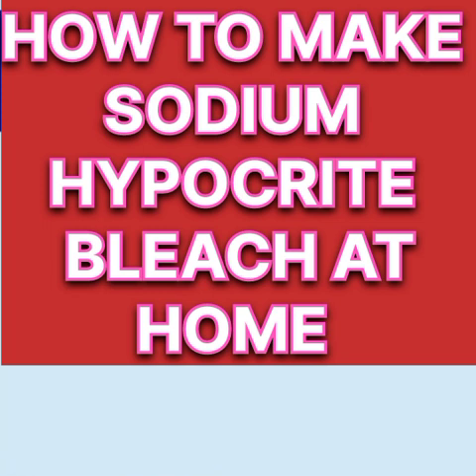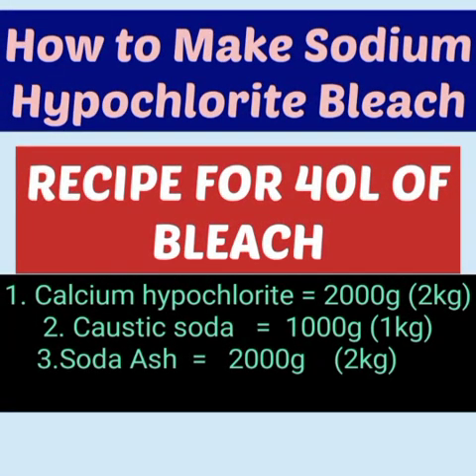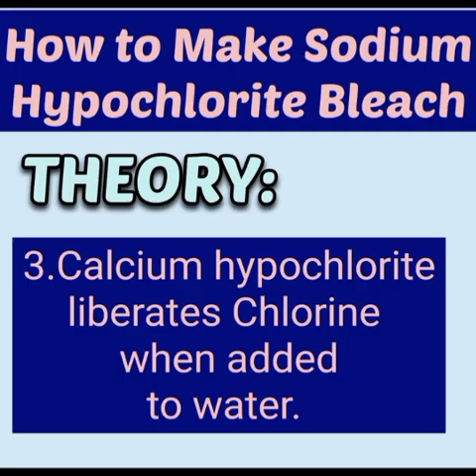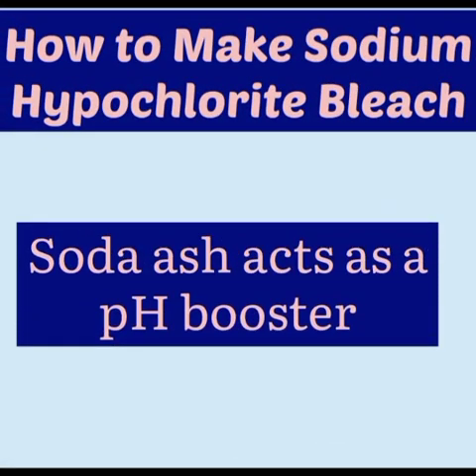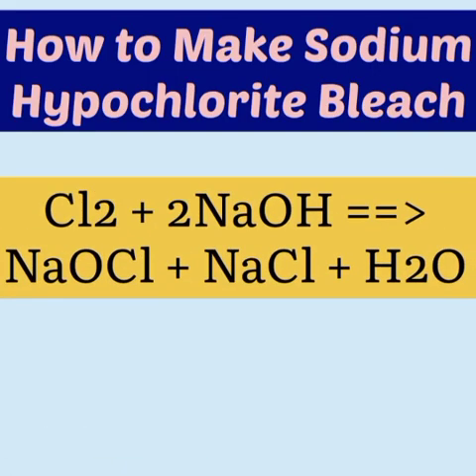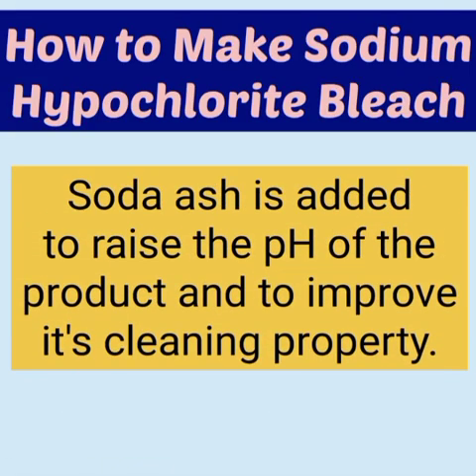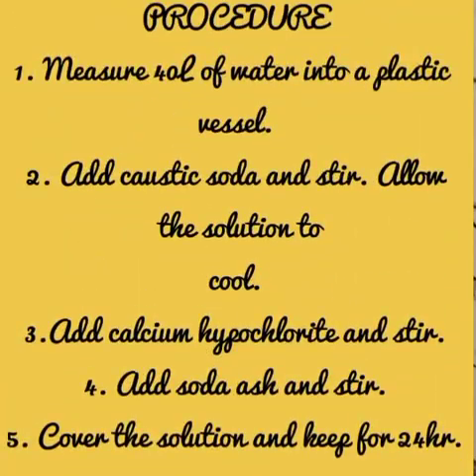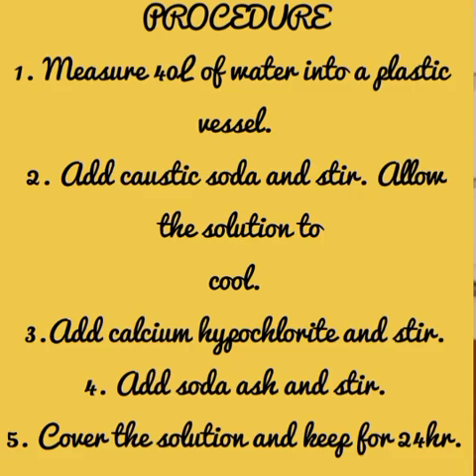HOW TO MAKE SODIUM HYPOCRITE BLEACH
Chlorine bleach from calcium hypochlorite and sodium hydroxide

Also, watch how to make liquid detergent at home